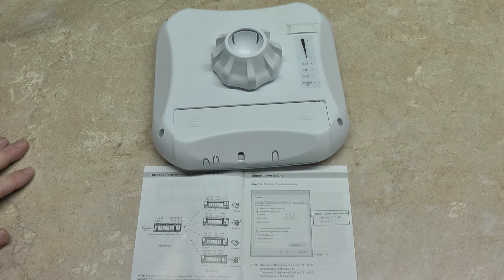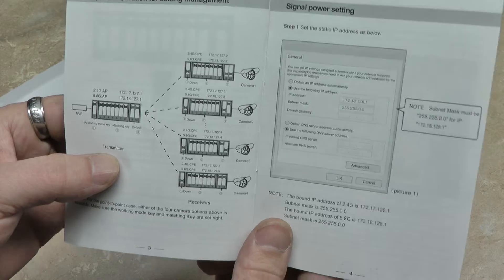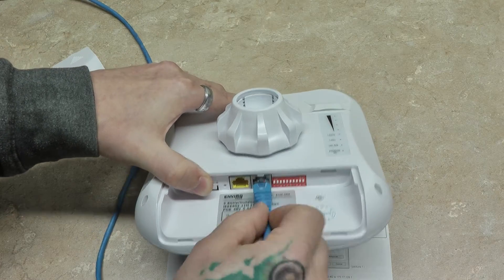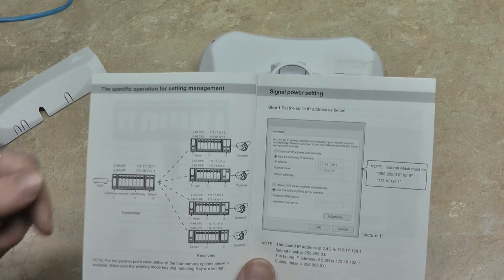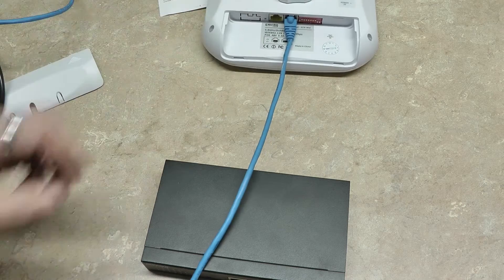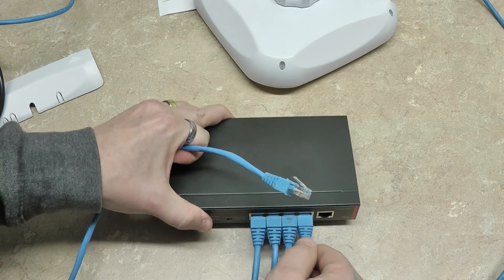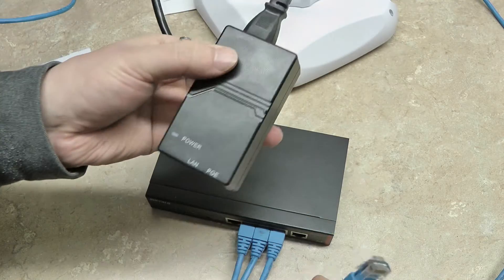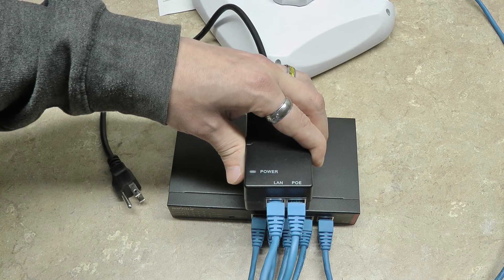Multi Camera Wireless Setup